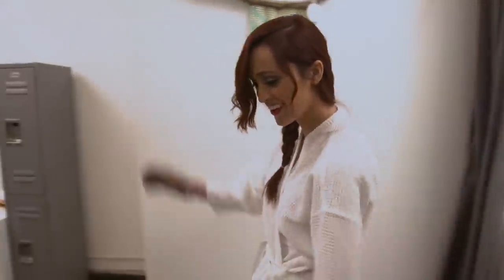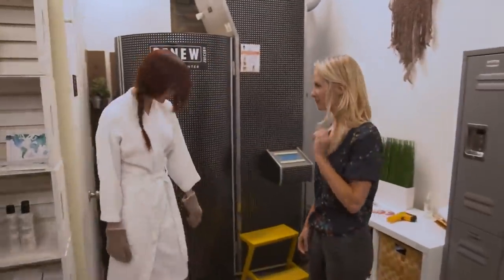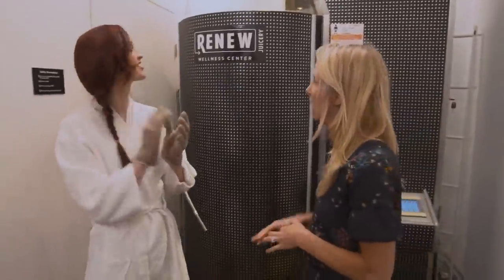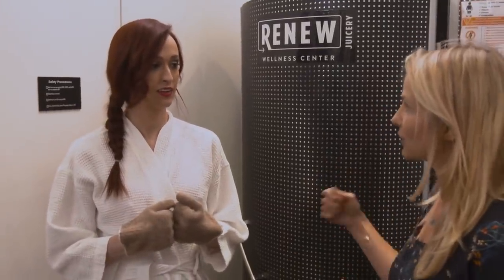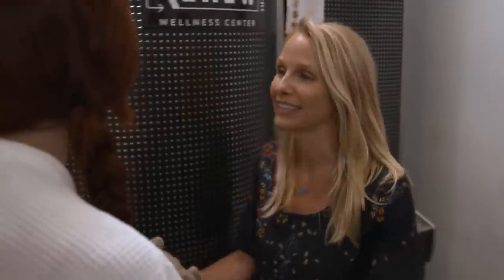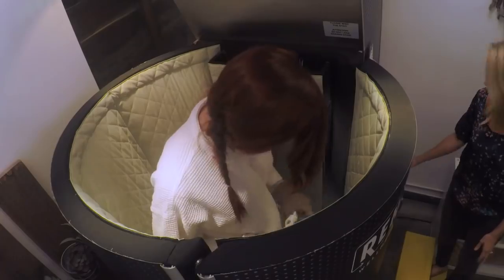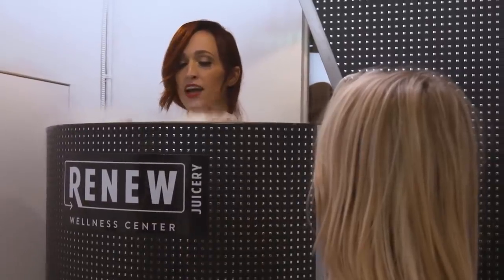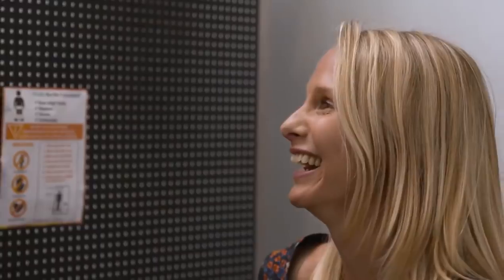Cryotherapy - I froze my whole body!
The Skeptic's Guide To Wellness EP. 3. Is whole body cryotherapy bs or does it actually work? I try out two different kinds and literally froze myself. Nips stayed on phew!